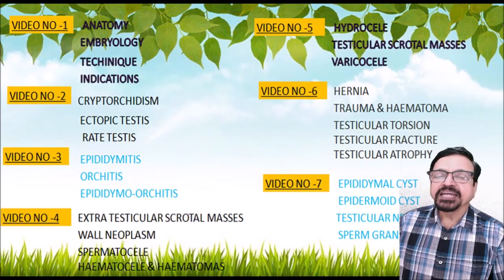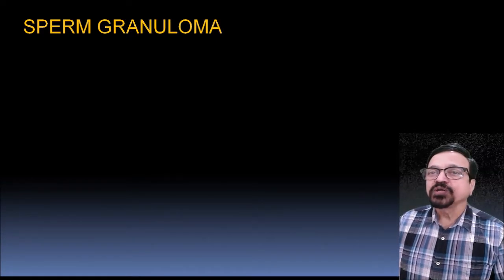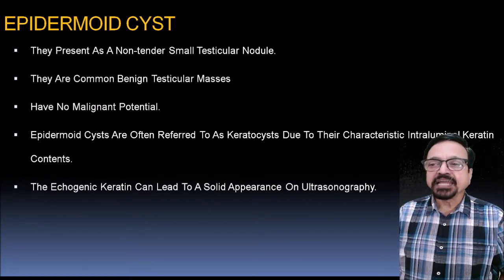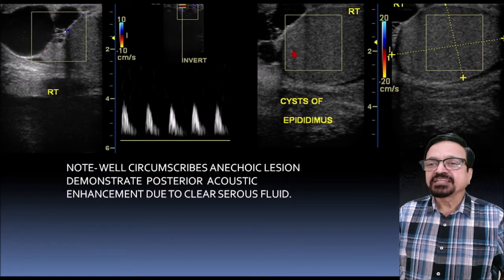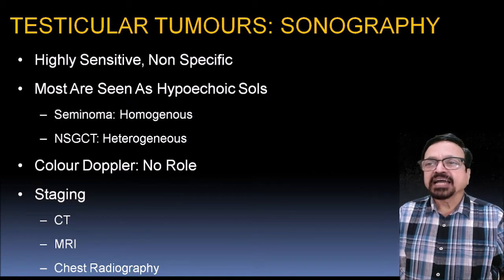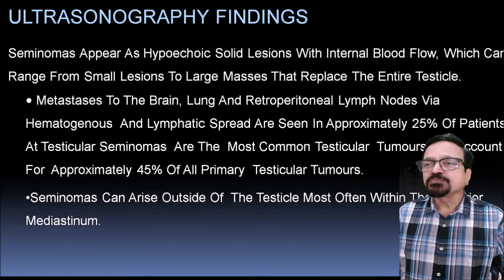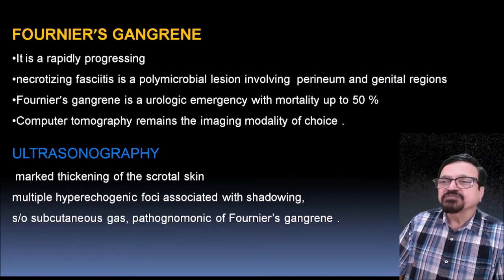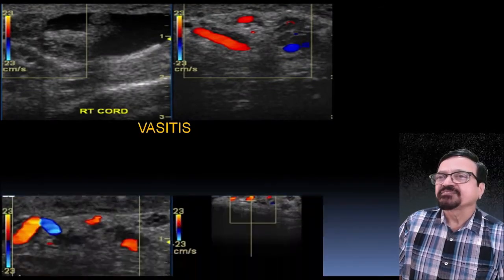TOPIC - SCROTAL SONOGRAPHY PART 7., LEARN RADIOLOGY WITH DR. ANIL JOSHI SERIES.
SONOGRAPHY WITH DOPPLER APPLICATION IS FIRST INVESTIGATION OF CHOICE WHEN SCROTAL PATHOLOGY IS SUSPECTED CLINICALLY. IT GIVES EXCELLENT DELINIEATION OF TESTIS, EPIDIDYMIS , SCROTAL WALL SO ALSO ABOUT VASCULAR ABNORMALITIES. PRESENT SERIES THROUGH DIFFERENT PARTS, ELABORATES APPLIED ANATOMY, PATHOGENESIS AND IMAGING FEATURES OF DIFFERENT ABNORMALITIES WITH THE HELP OF MULTIPLE IMAGES.